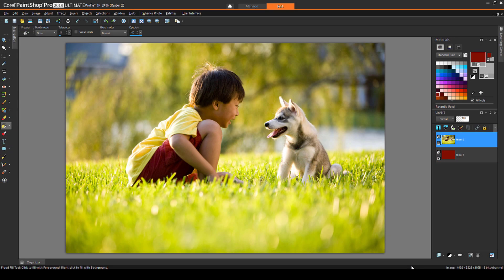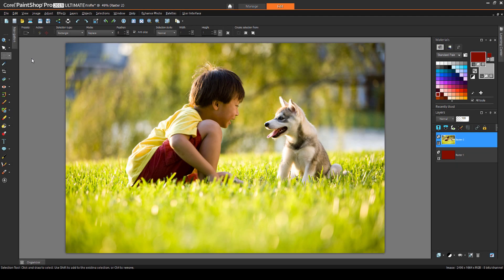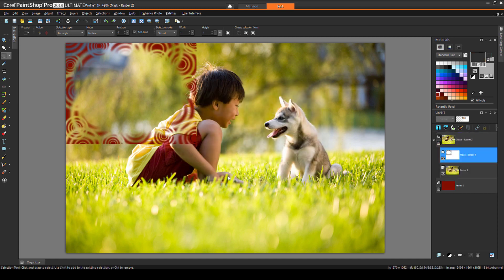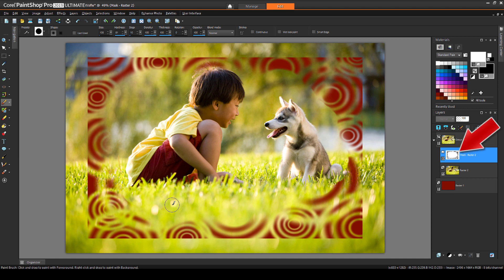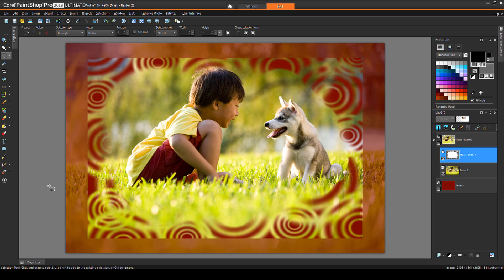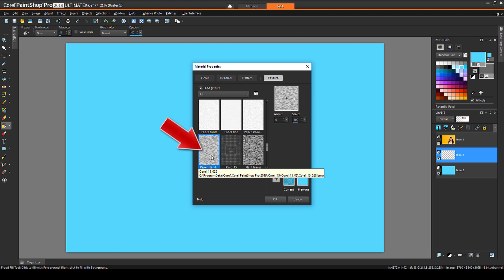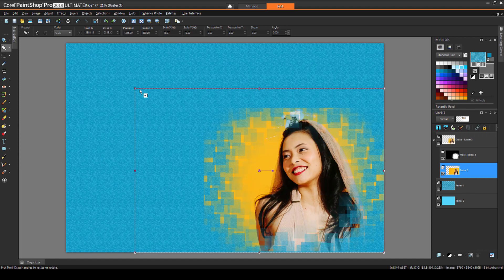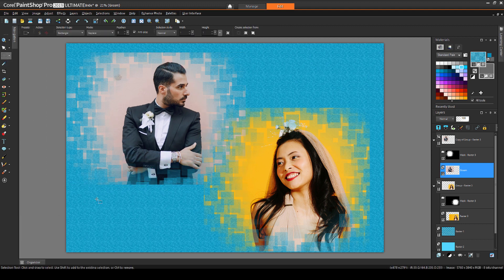How to Edit and Adjust Masks in PaintShop Pro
Learn how to create appealing photo effects with masks. This tutorial demonstrates specific techniques to adjust, edit and combine masks in PaintShop Pro. Download a printable copy of this tutorial and sample images from our tutorial